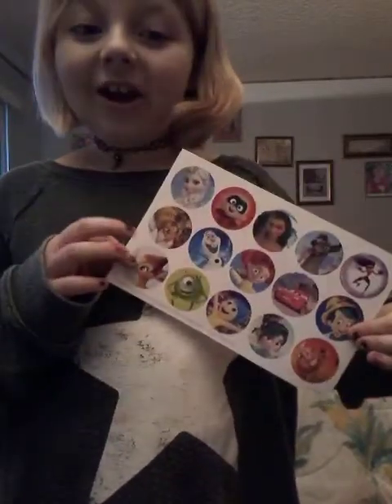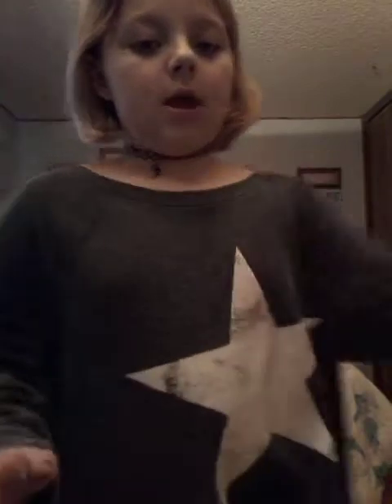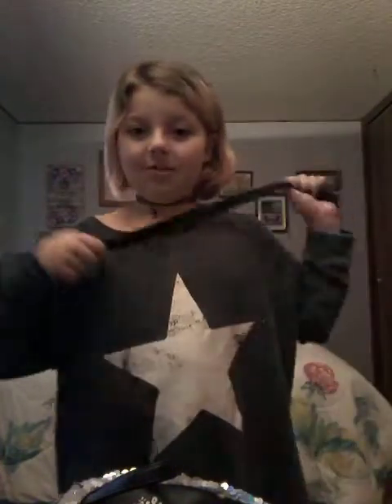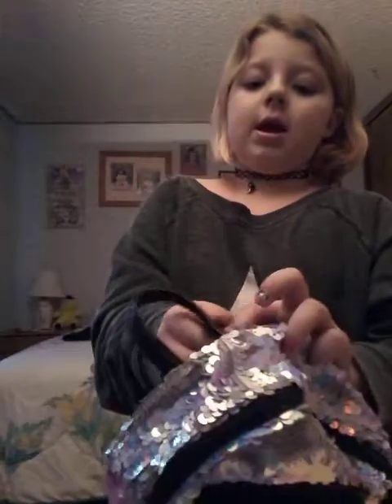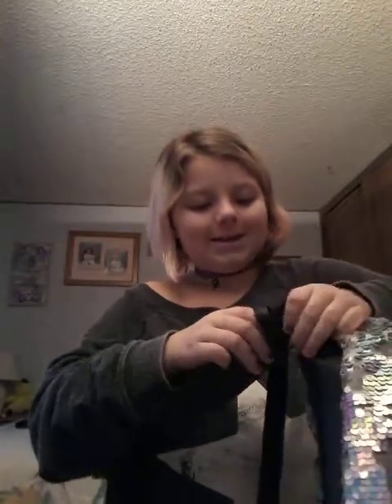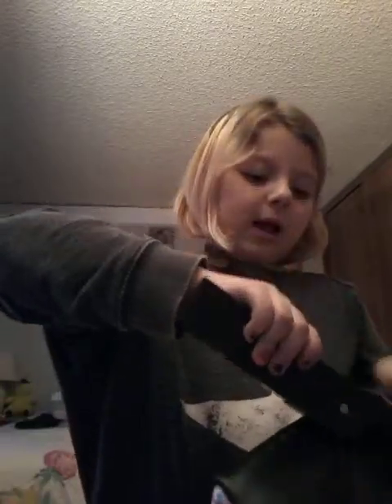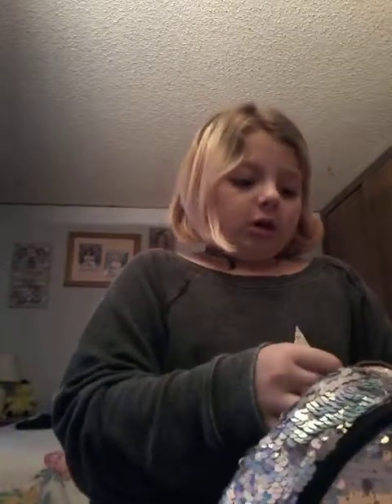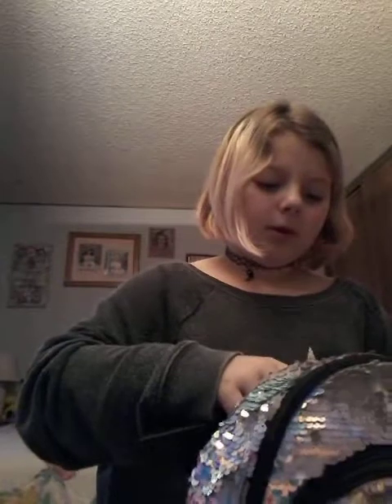Fixing my old backpack!!!!